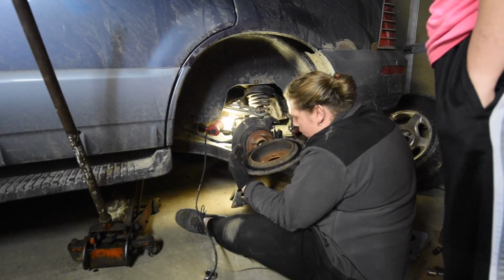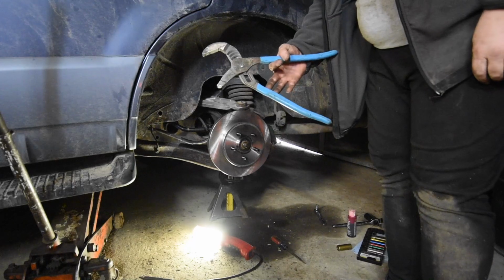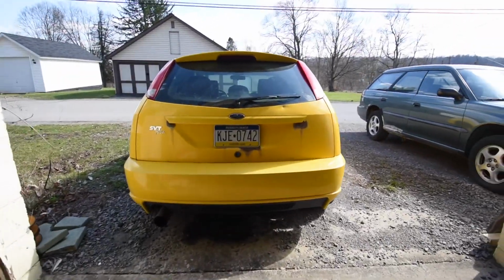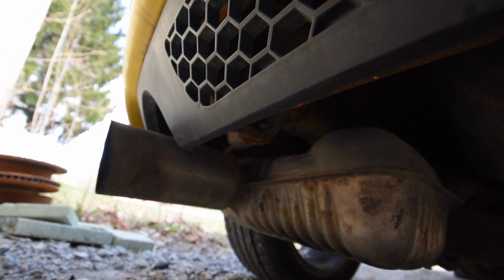Mountaineer repairs and some SVT mods.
Mountaineer wheel bearing and a lunchbox delete on the SVT for a bit of sounds modification.